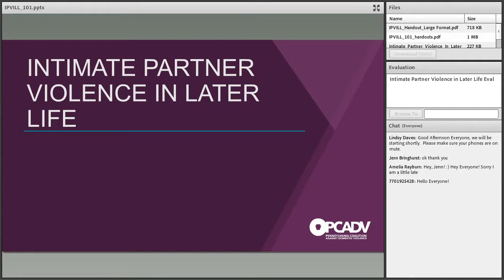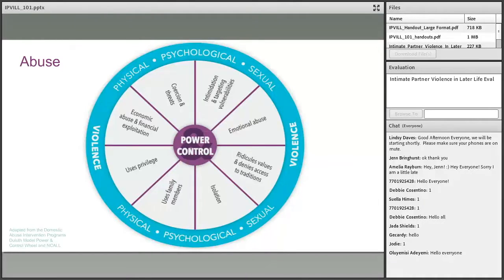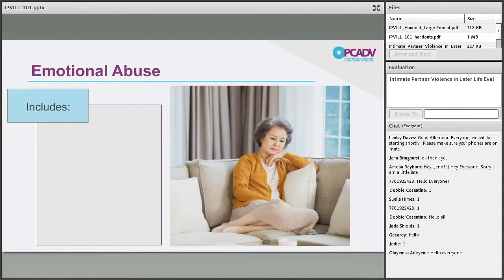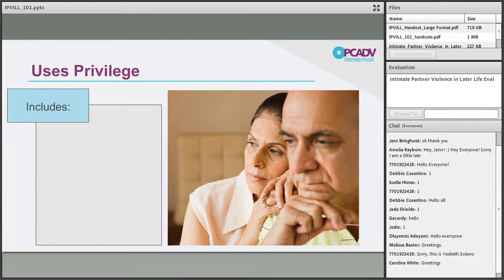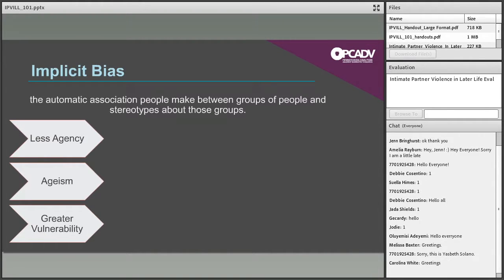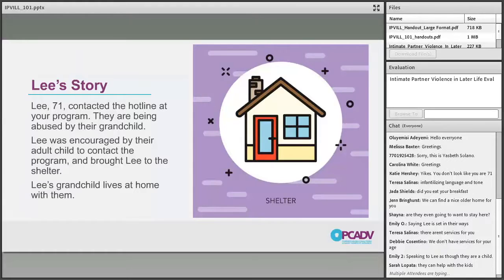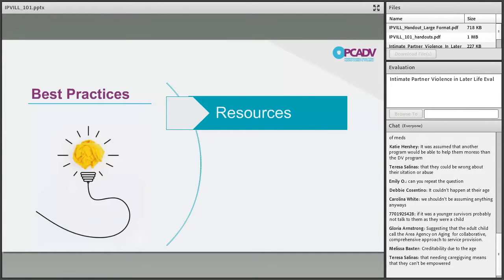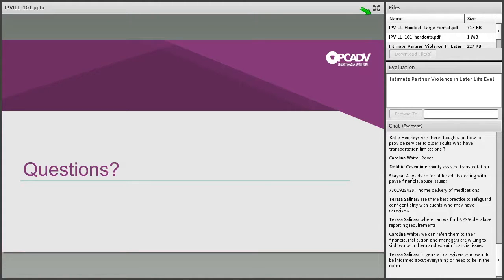Intimate Partner Violence In Later Life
This webinar training will provide an overview of domestic violence in later life, identify abuse tactics used in IPVILL, acquire best practice for working with older adults.